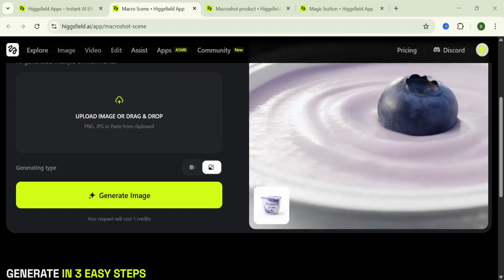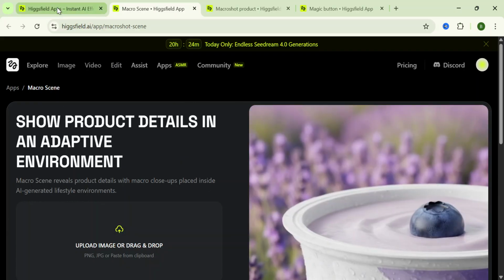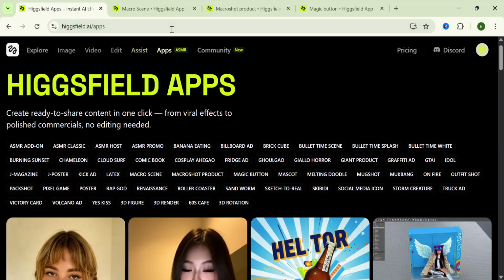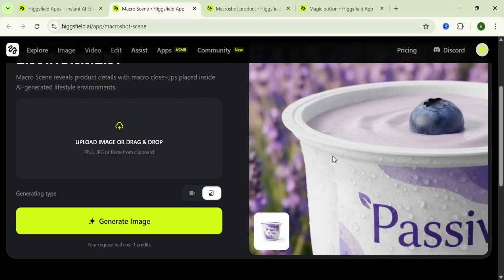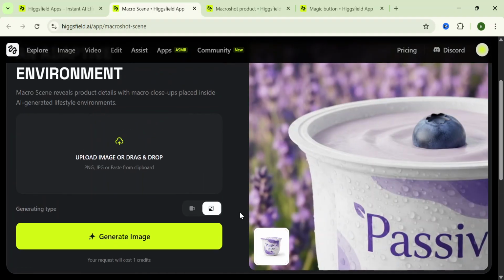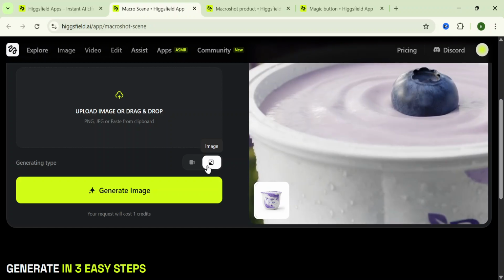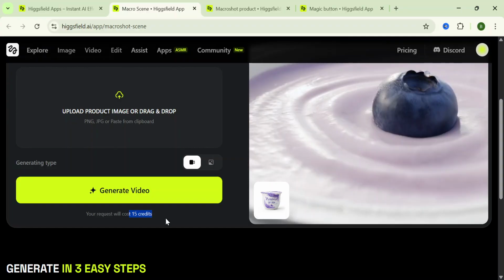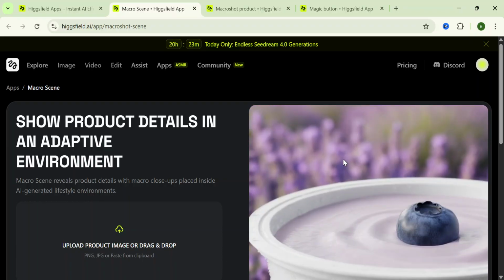How to Use Macro Scene Effect in Higgsfield AI (Best Method)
In this video, I’ll show you exactly how to use macro scene effect in higgsfield ai step by step so you can get results quickly and without confusion.

I’ll walk you through how to use macro scene effect , why it matters, and the best way to approach it so you can successfully learn how to higgsfield ai right away.